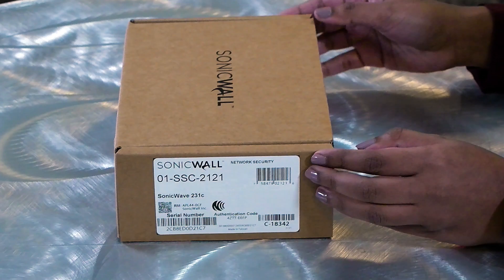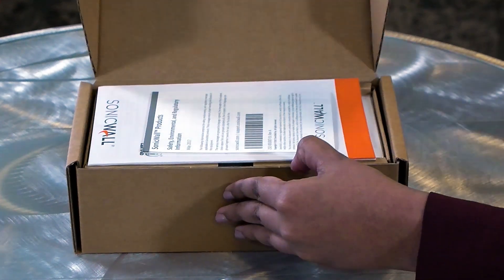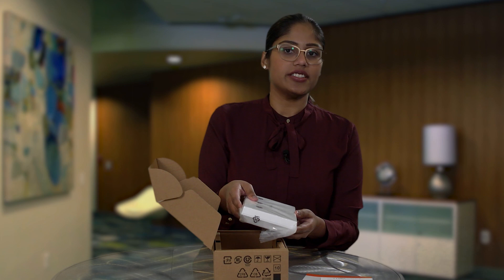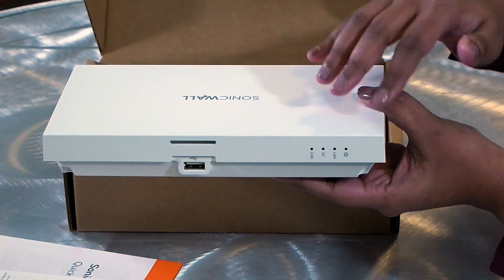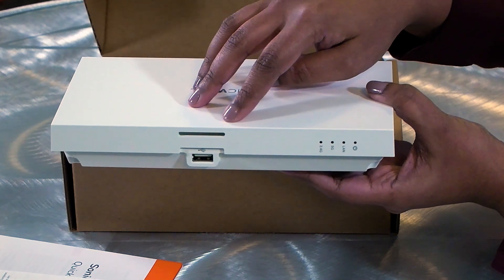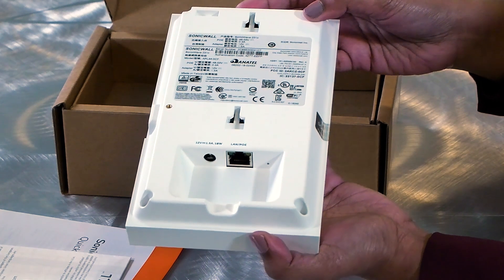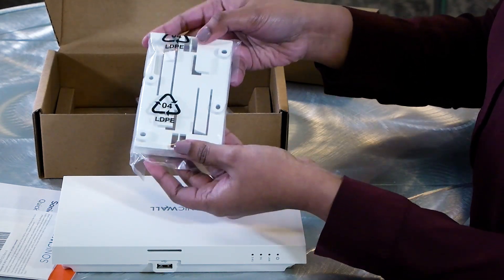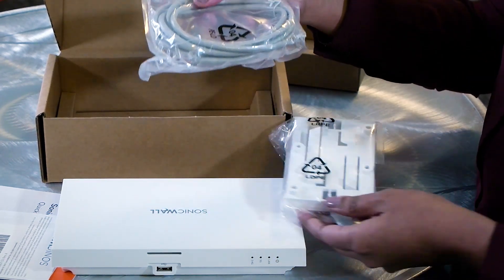Unboxing the SonicWave 231c wireless access point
The SonicWave 231c wireless access point delivers gigabit performance, range and reliability of 802.11ac wireless technology, in a secure and affordable ceiling-mount form factor with cloud-based management.